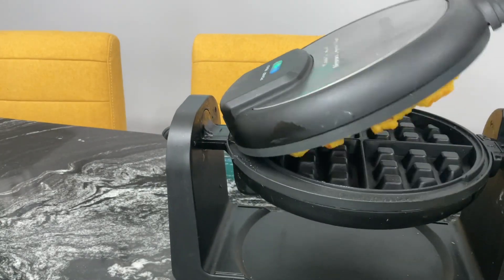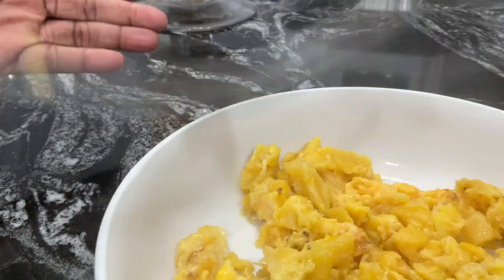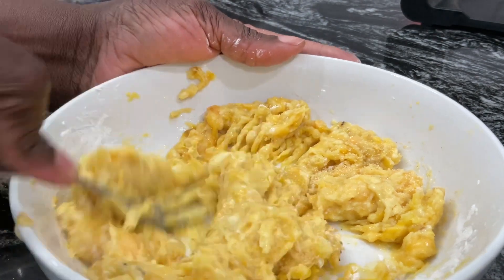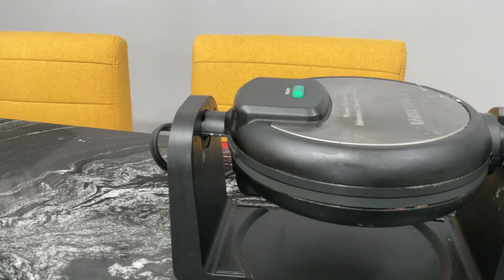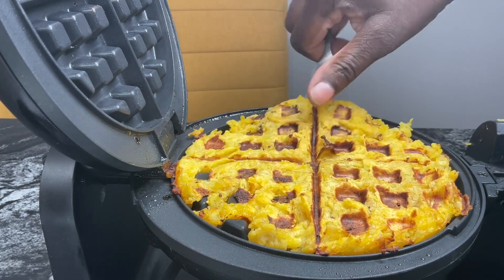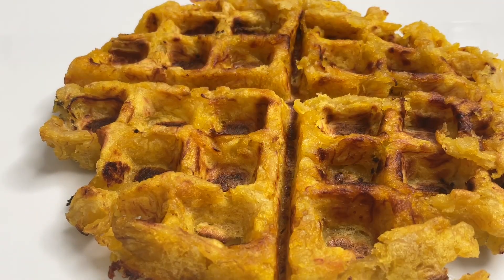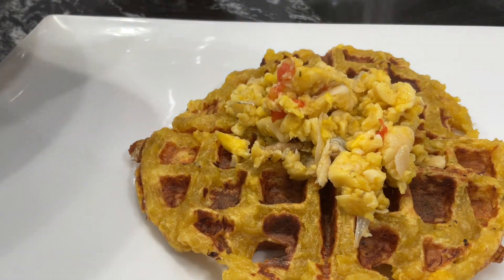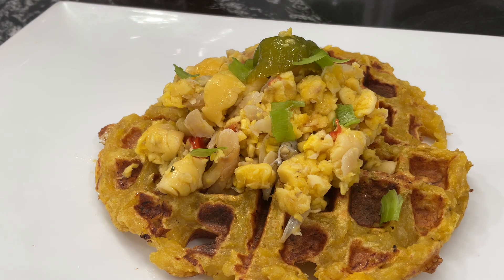Ripe Plantain Waffle Recipe​⁠ Jamaican style || How To Make Plantain Waffles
In this video, we dive into the rich flavors of Jamaican cuisine with a delicious recipe for Ripe Plantain Waffles served with Ackee.  Join us as we guide you through the process of making this classic dish from scratch, showcasing the authentic techniques of Jamaican home-made cooking. Not only will you learn how to prepare this mouth-watering meal, but you'll also gain insights into the cultural significance of the ingredients used. Get ready for an educational experience that tantalizes your taste buds and brings a taste of Jamaica right to your kitchen!